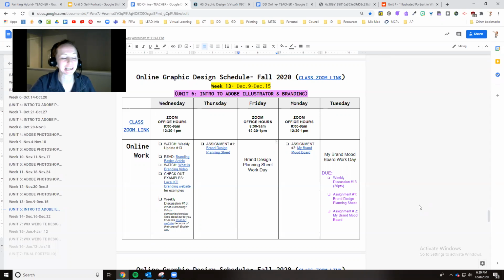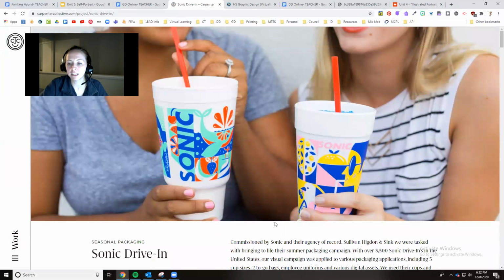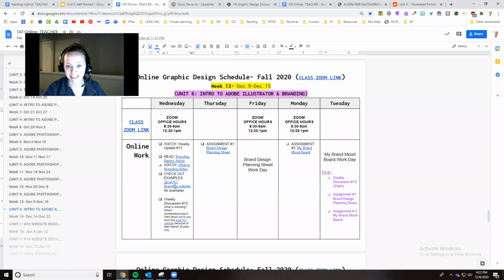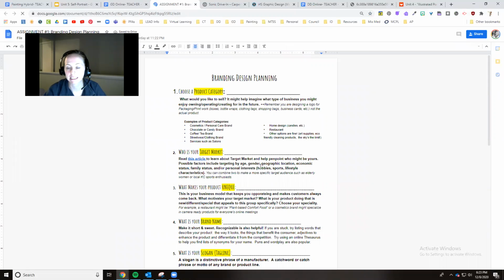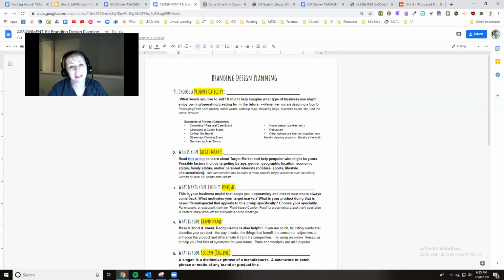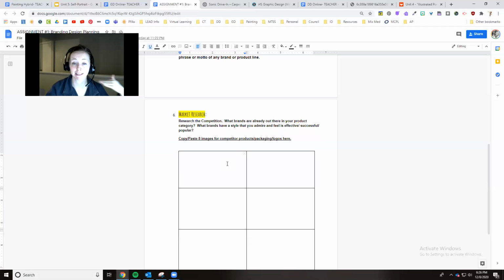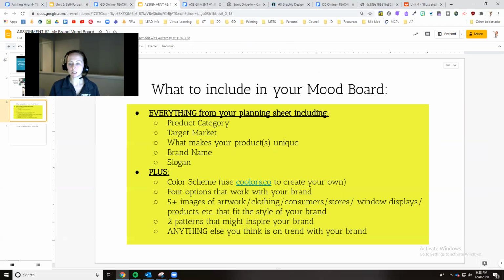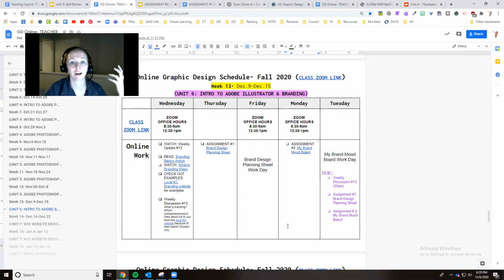Weekly Update 13 GD